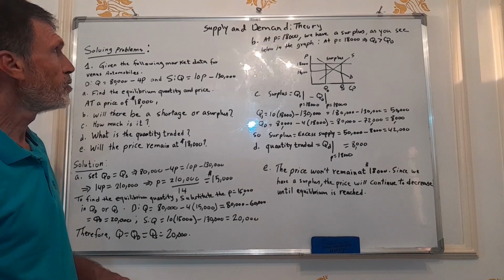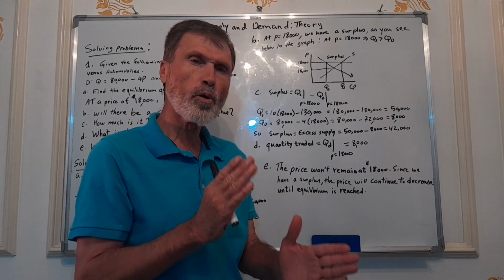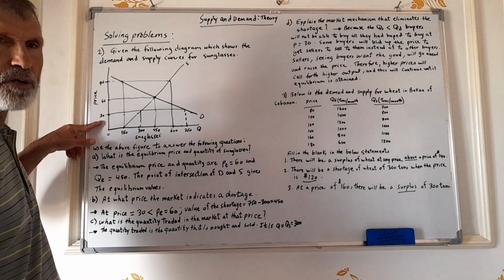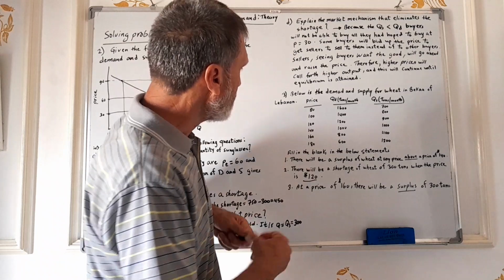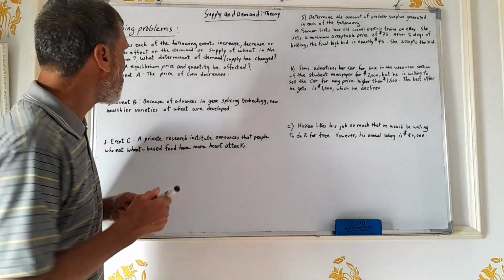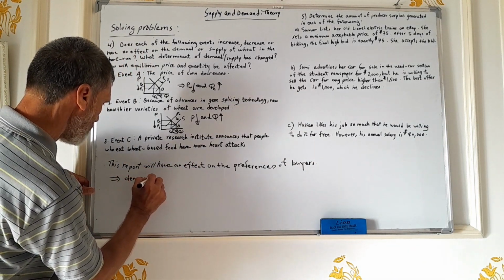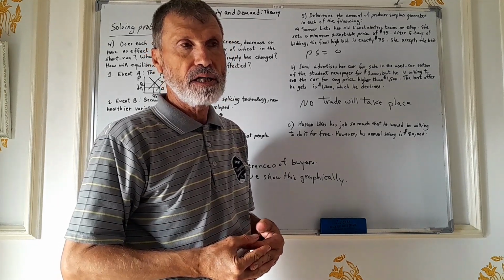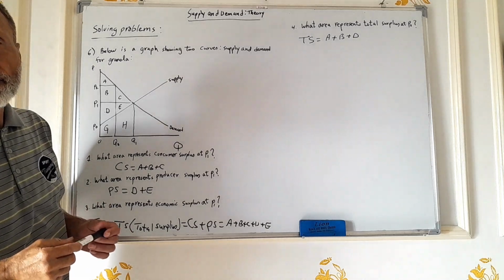Supply and Demand:Theory (part 5)